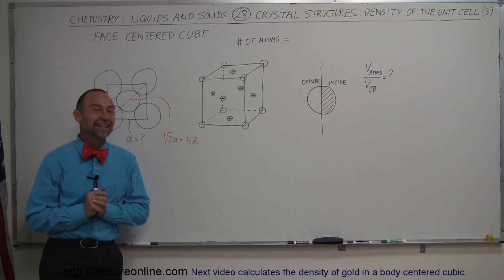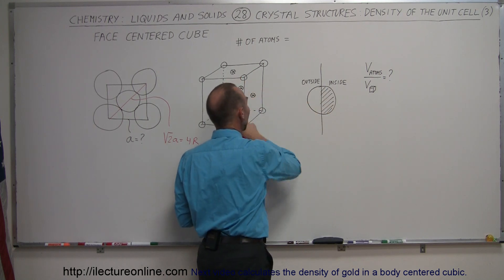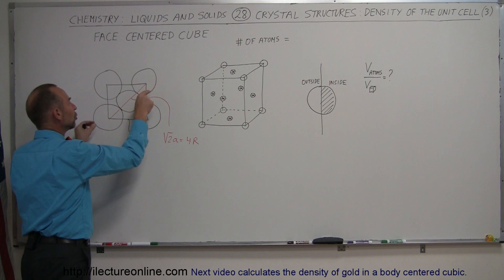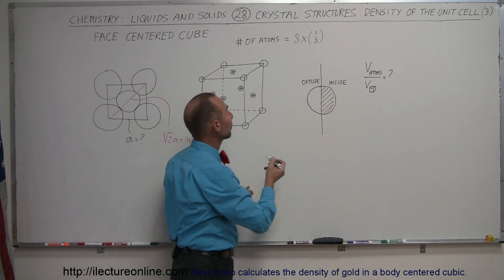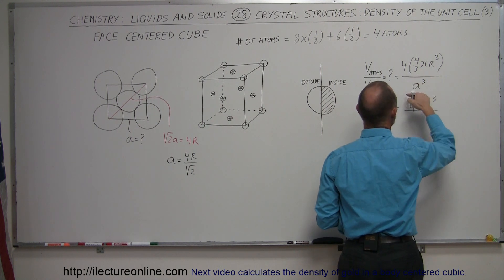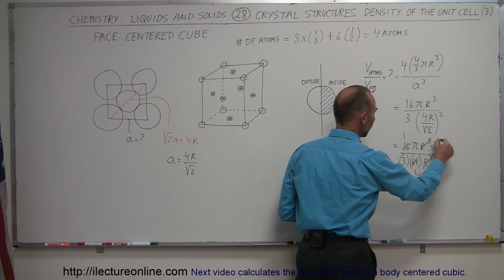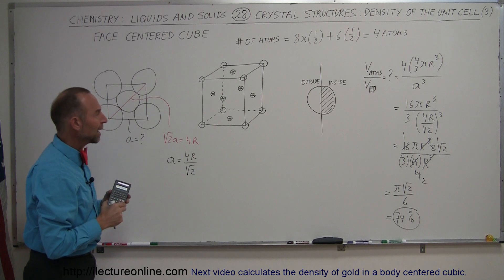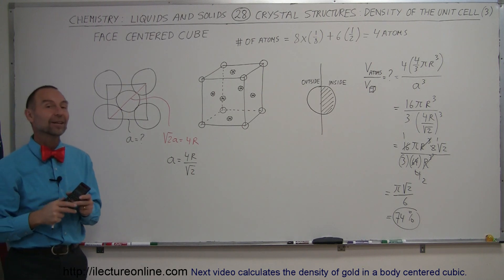Chemistry - Liquids and Solids (28 of 59) Crystal Structure: Density of the Unit Cell: Face Centered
In this video I will calculate the % volume of the molecules in a face centered cubic.